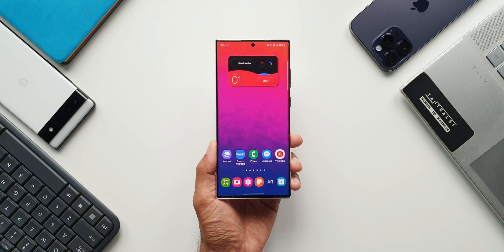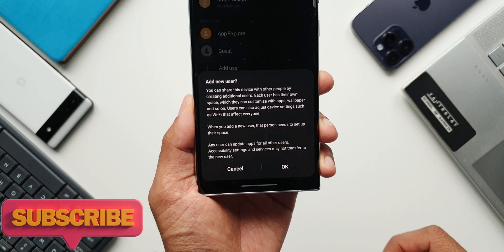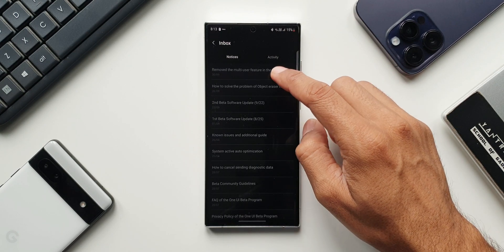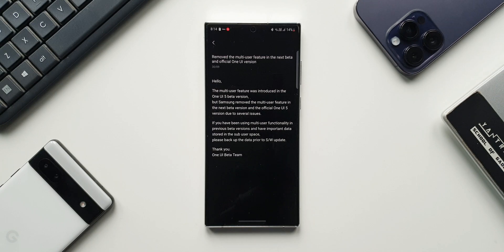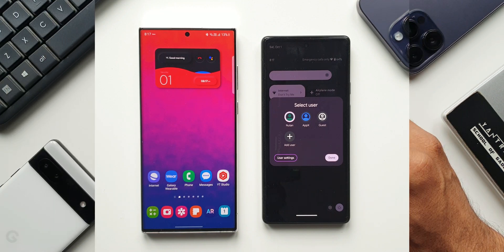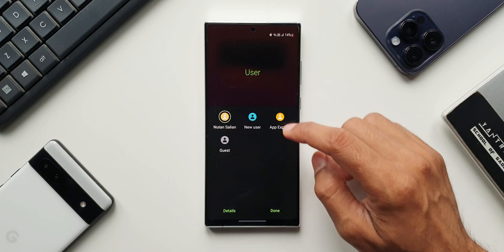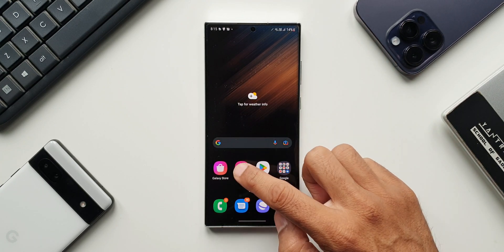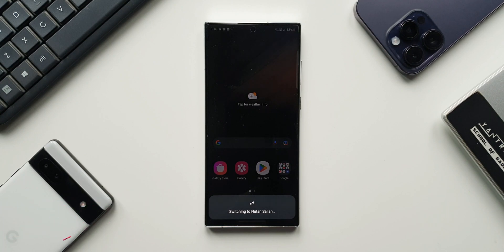Samsung is REMOVING This MAJOR FEATURE from ONE UI - Back up Your DATA !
Google has updated its playstore which now shows device categories!